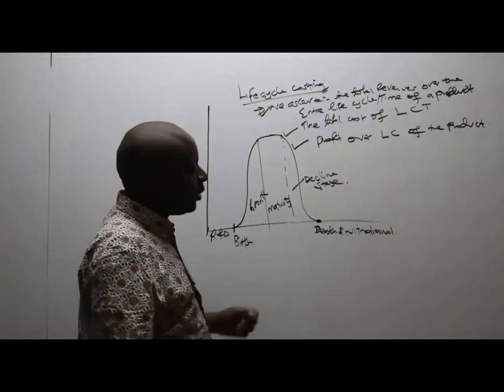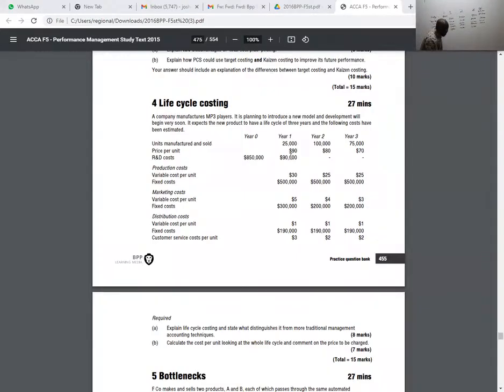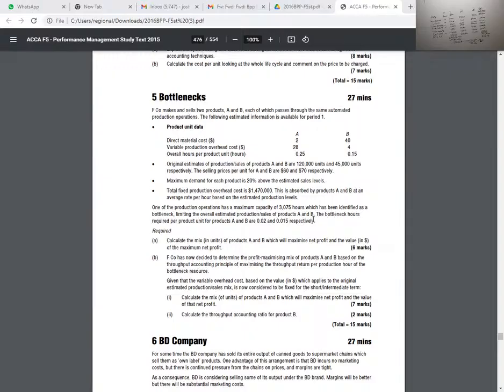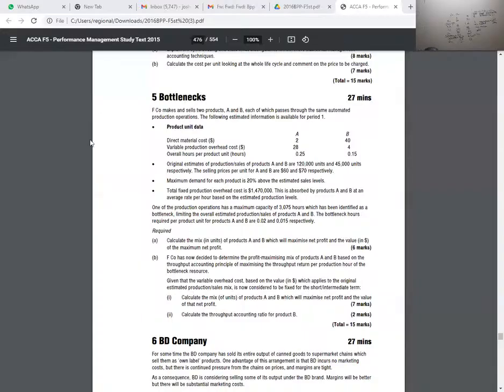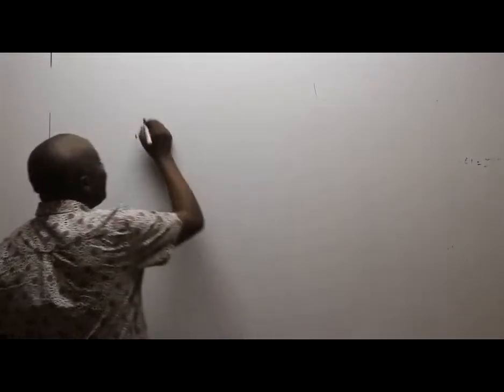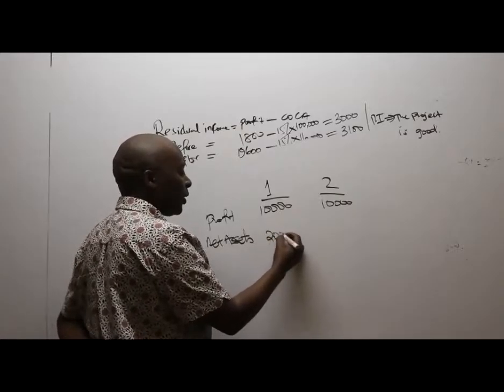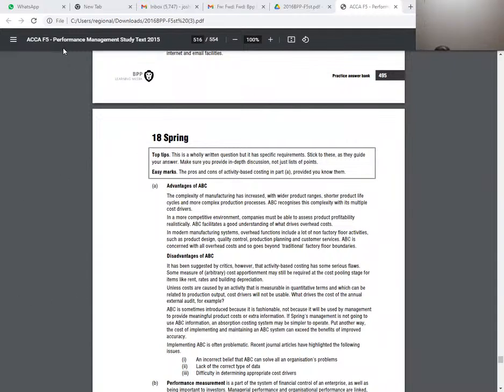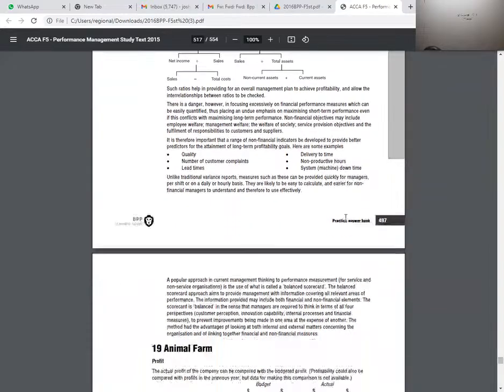AMA-Life Cycle Costing-CPA KENYA